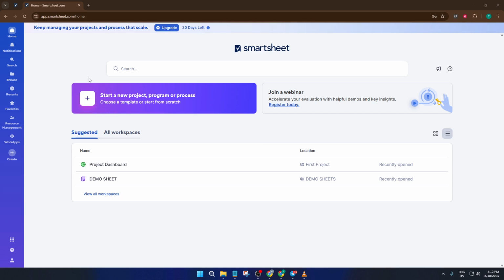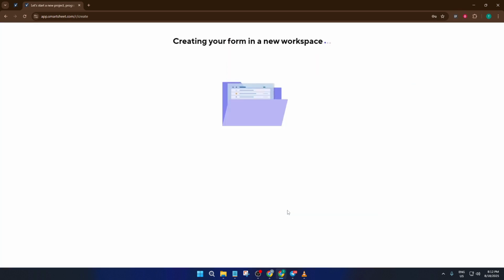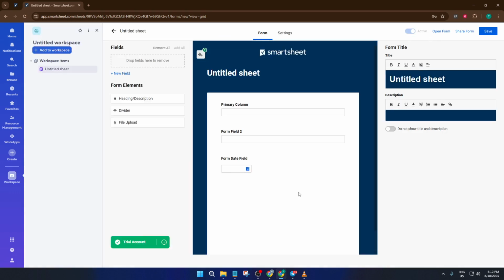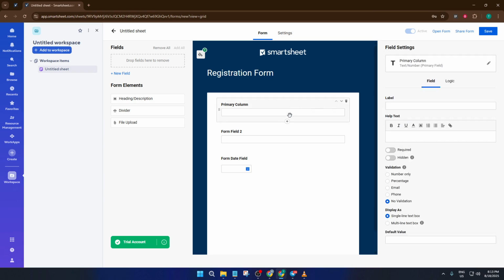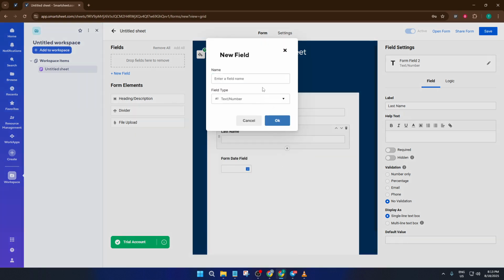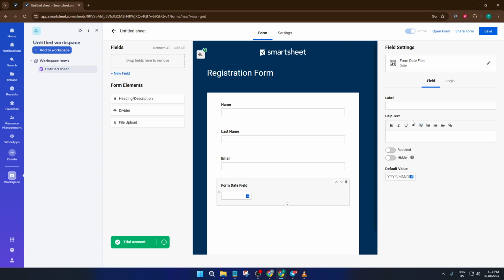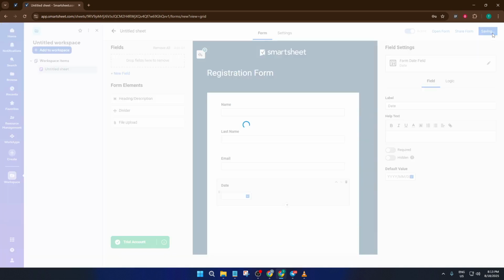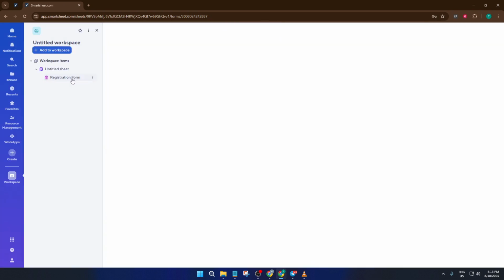How To Create Amazing Forms In Smartsheet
Learn how to create stunning, efficient forms in Smartsheet with this step-by-step tutorial! Whether you're a beginner or looking to enhance your workflow, this guide covers everything you need to get started.

In this video, you'll discover key features such as drag-and-drop form builder, custom field options, conditional logic, automated workflows, and multi-platform support for both Smartsheet Desktop and Web. Learn best practices for creating user-friendly data collection forms and integrating them into your projects.